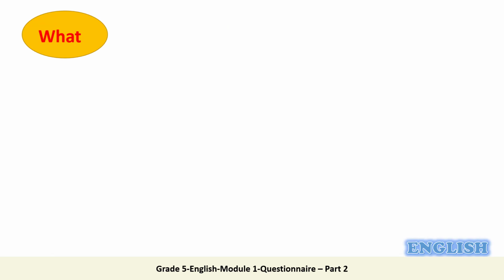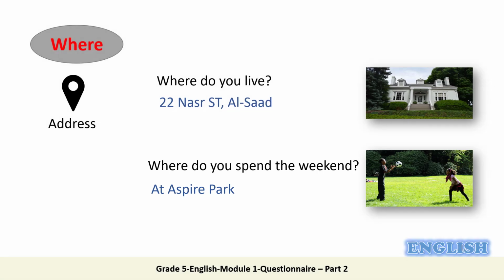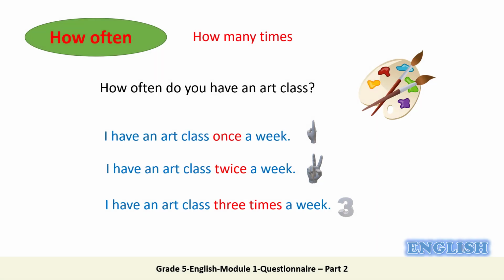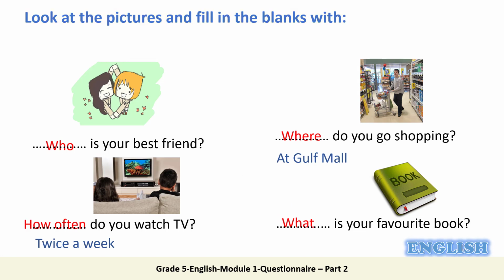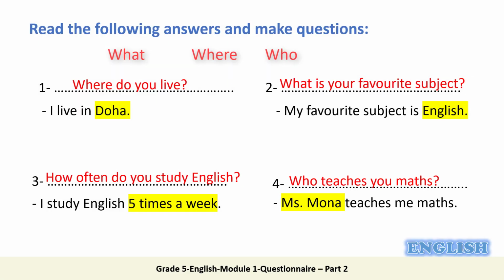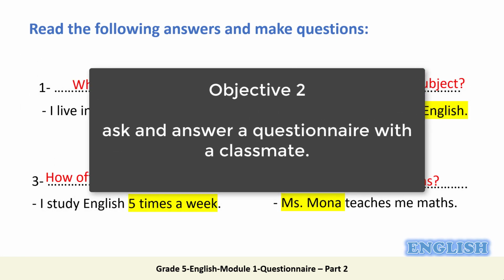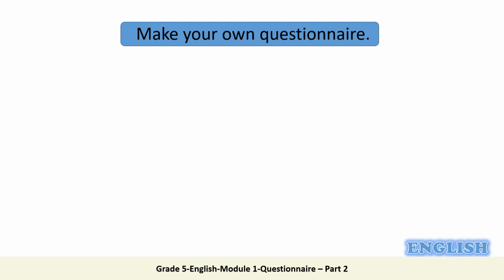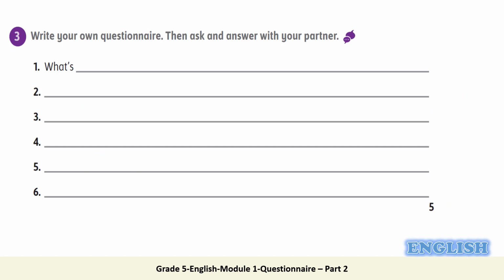Grade 5 English Module 1 Questionnaire Part 2